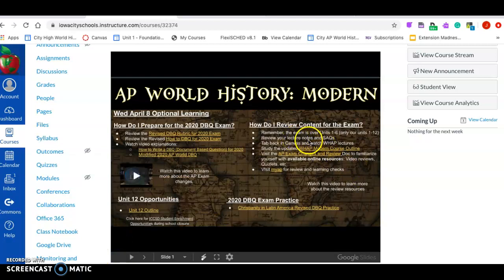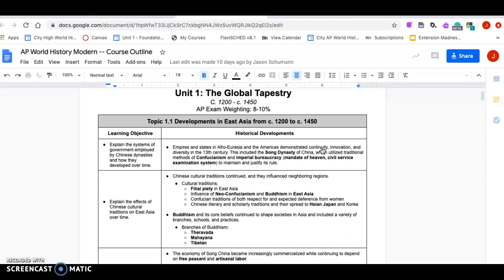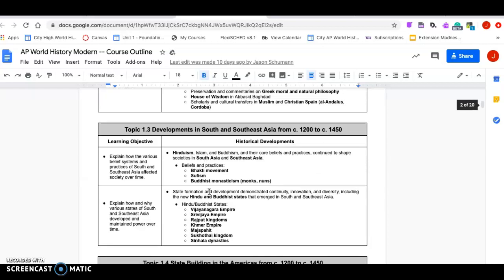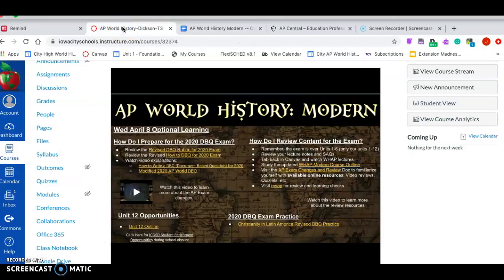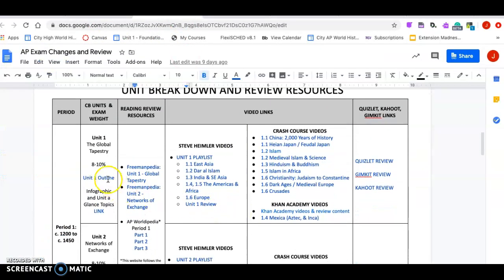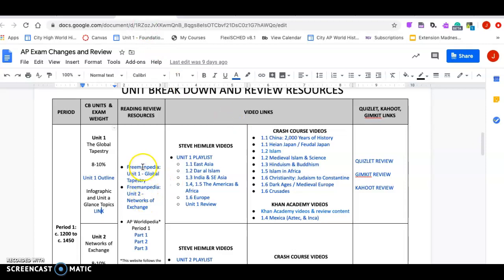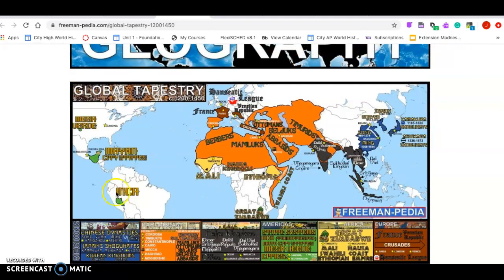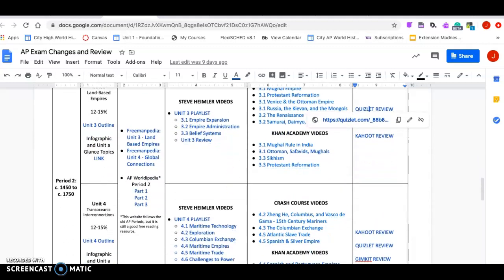WHAP Modern Test Review Resources